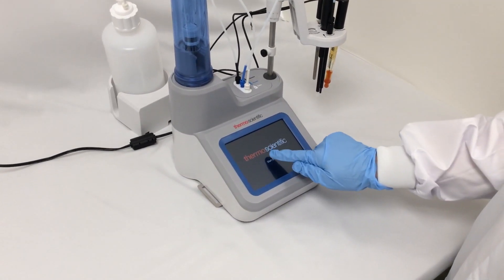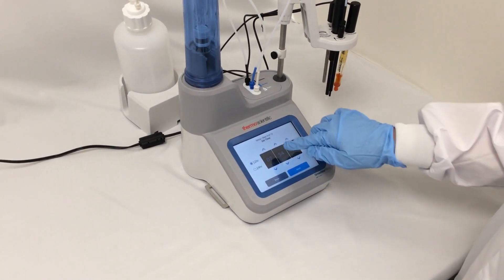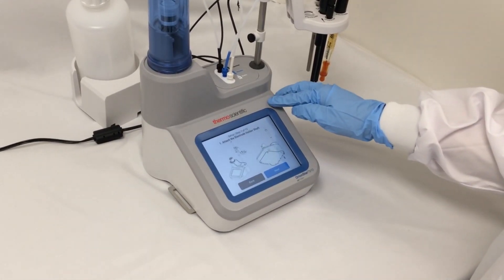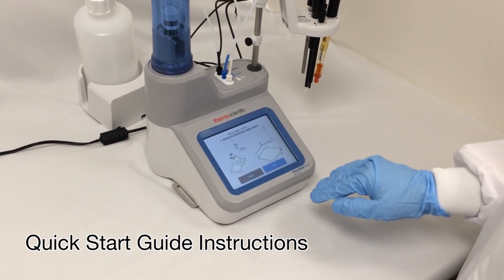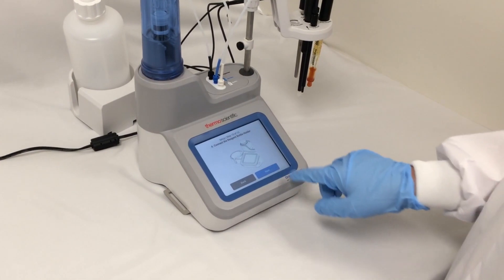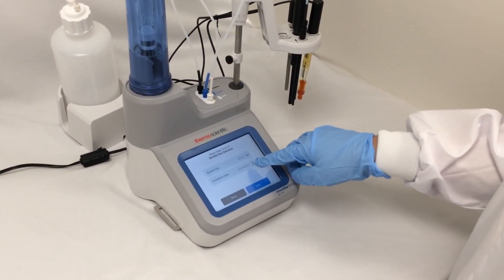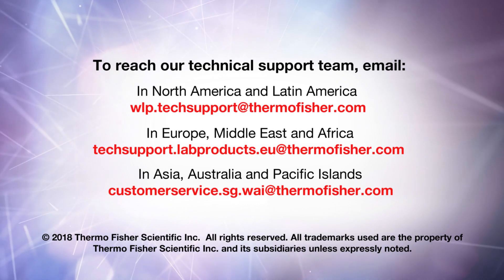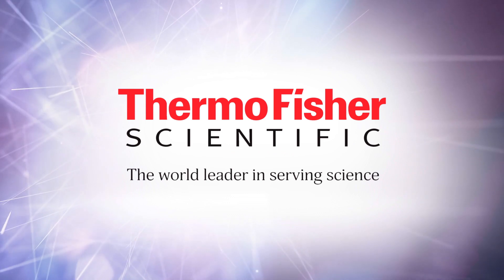Quick Start Guide Instructions: Orion Star T900 Titrator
This video shows the Quick Start Guide Instructions and ensures that the titrator has been set up correctly prior to starting a titration method.